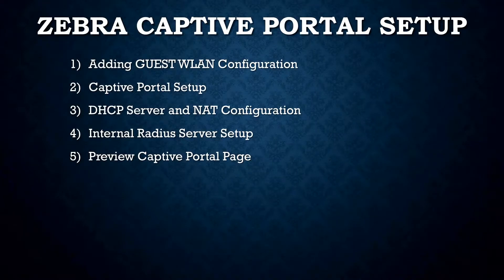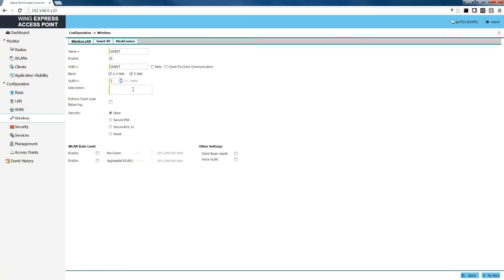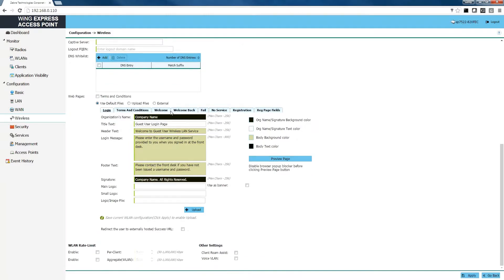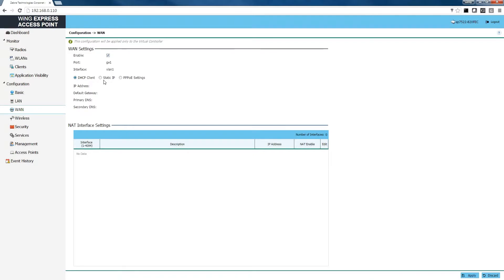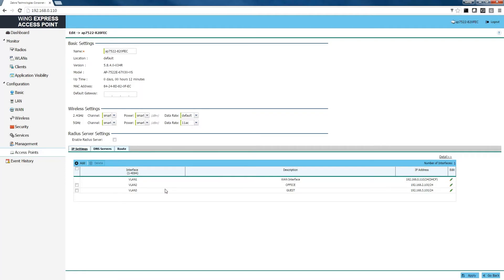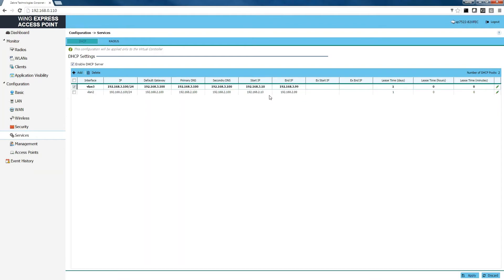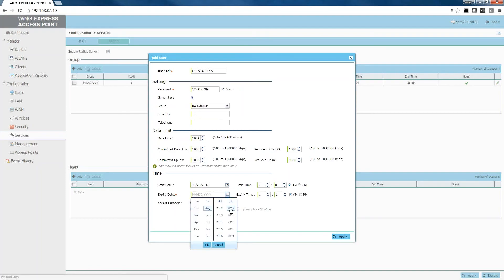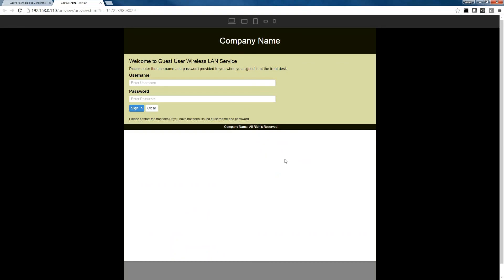How to Configure WiNG Express Captive Portal